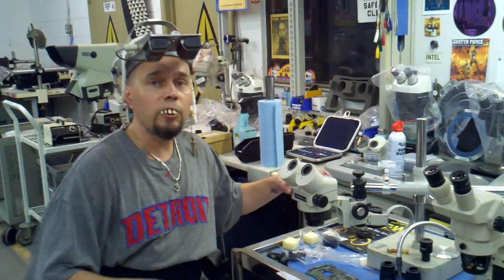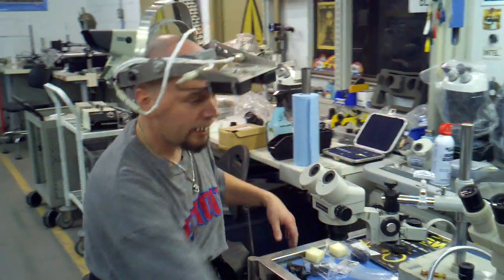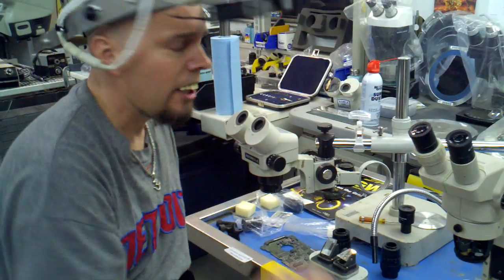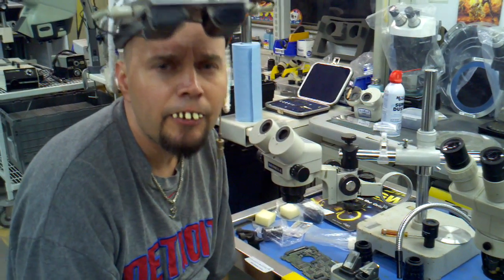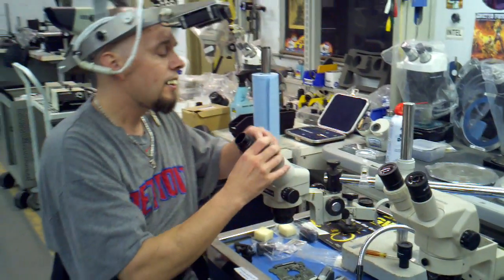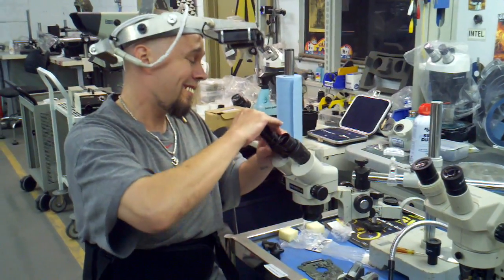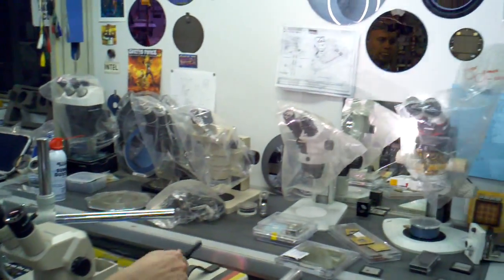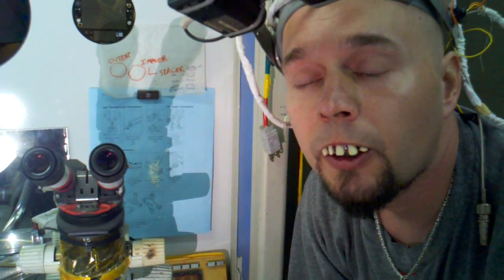How to: Repair Stereo Zoom Microscopes with "Bubba"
PLEASE NOTE: This video is Comedy Only - that is why it is listed in YouTube's "Comedy" category. A further clue that this is not an actual instructional video and is Comedy should be the fact that there are fake teeth in our mouths. If you want to Learn something on here, go watch a video on how to spell or how to use proper grammar and capitalization before posting an ignorant comment. To the rest of the intelligent and positive people of the YouTube community, enjoy the video... But remember - you will not learn anything except Sarcasm from this video. So don't be mad at us if you are too stupid to understand that, be mad at yourself.

True Story: If you have a stereo zoom microscope (from almost any manufacturer worldwide) - I can actually perform maintenance on it or refurbish it. I've been doing it for years, and I've never had a scope returned. I do excellent work at reasonable rates ($80/hour), also open to trade in microscopy/lab equipment.  Have a powerful day.